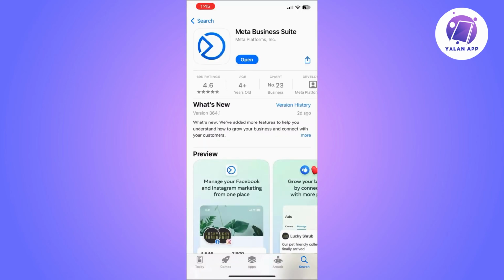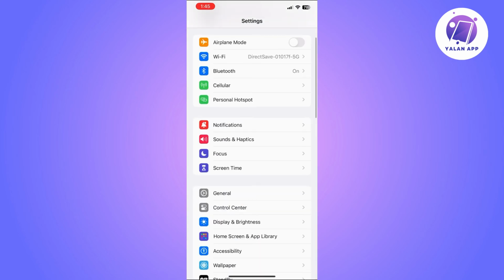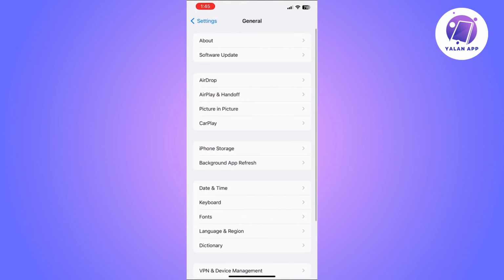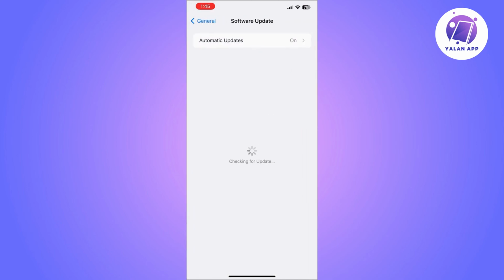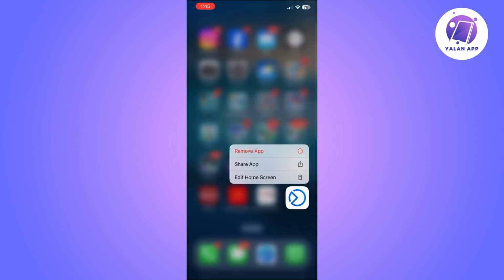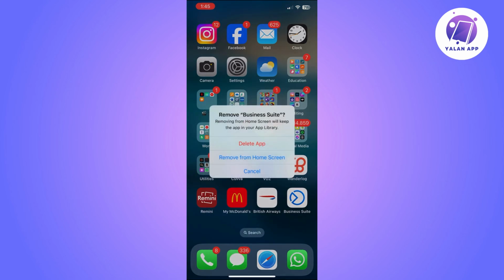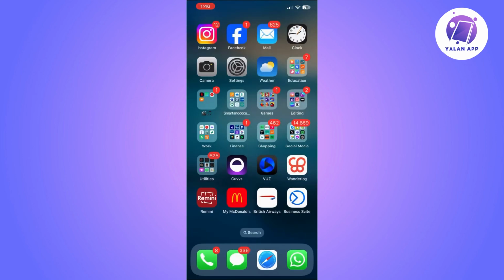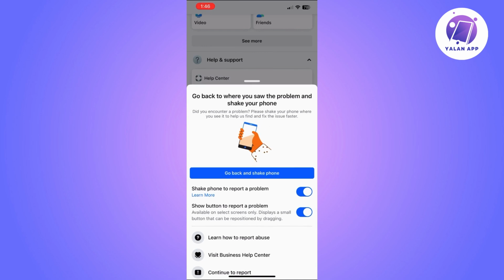How To Fix Meta Business Suite App Not Working (2025)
If you want to be able to resolve issues with the Meta Business Suite app not working, then this video will be perfect for you!